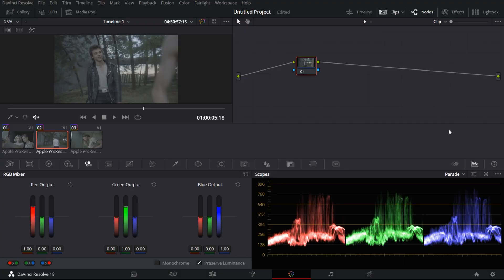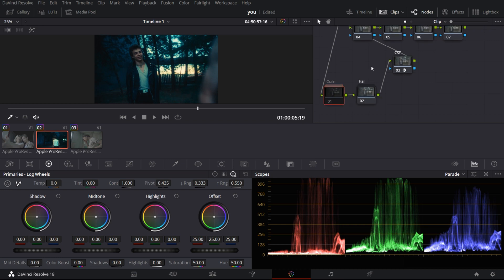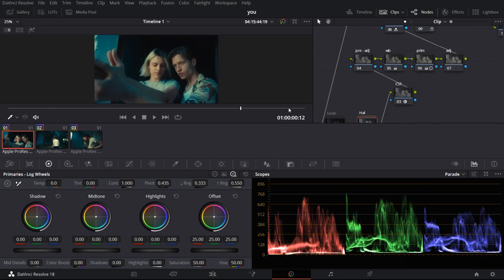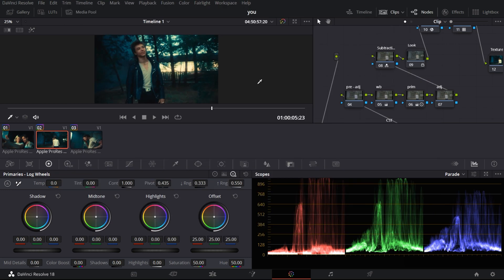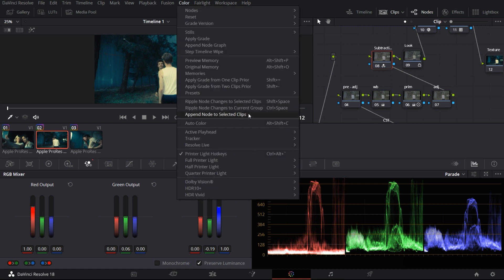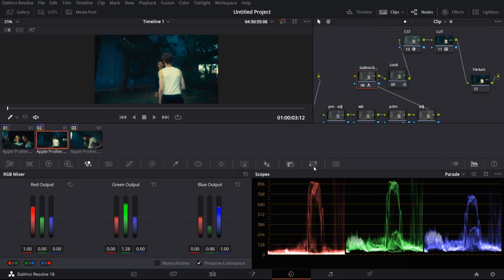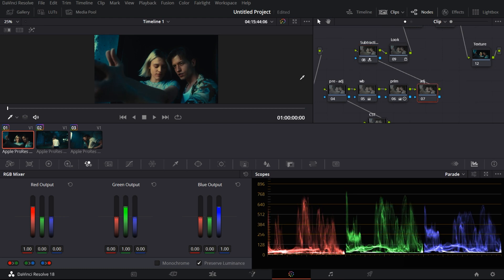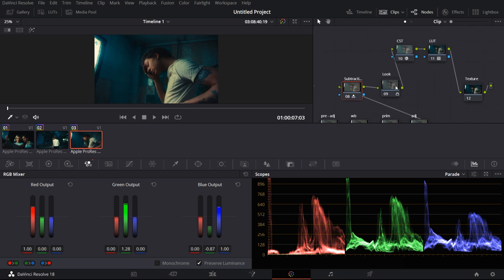RIPPLE CHANGES (AN OVERLOOEKD TOOL) || ORGANIC WORKFLOWS || DAVINCI RESOLVE 18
In this video, we'll go through the tools to ripple changes from one clip to another in Davinci resolve and also look into the do's and don'ts so that we can effectively use the tool in our upcoming projects to improve our workflow and save the damn time.

Please keep an eye out at the bottom for the information of the keystrokes.

Chapters:
0:00 - Grades
0:10 - Introduction
0:26 - What this video is all about
0:57 - NEW POWERGRADE!!
3:23 - How to ripple changes
5:48 - How not to ripple changes
8:36 - Updates on the new powergrade